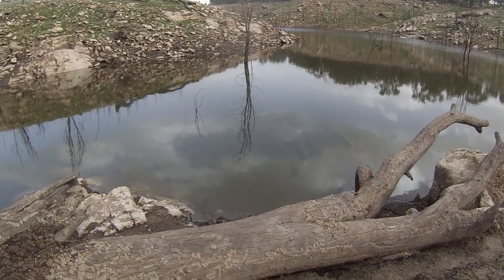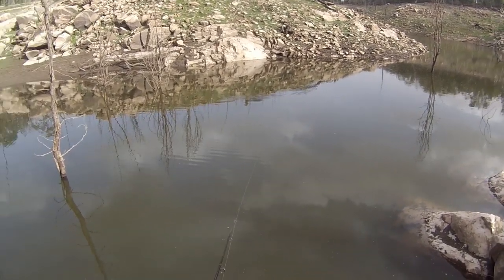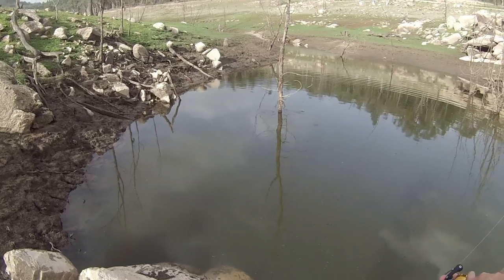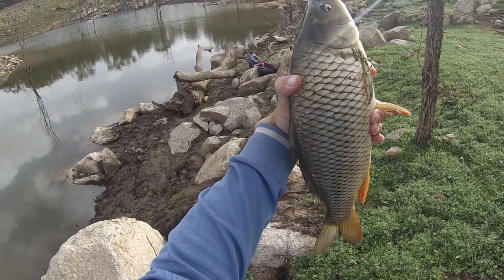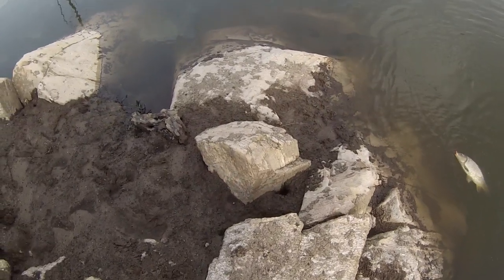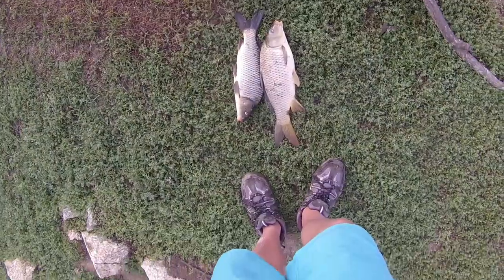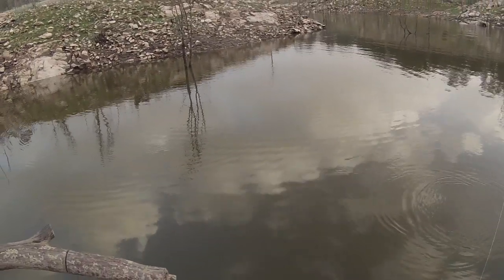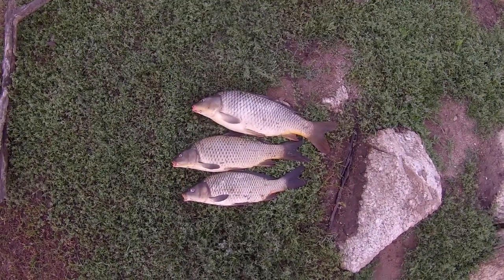Killing some time !!!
Carp fishing at wyangala dam n.s.w australia !!!